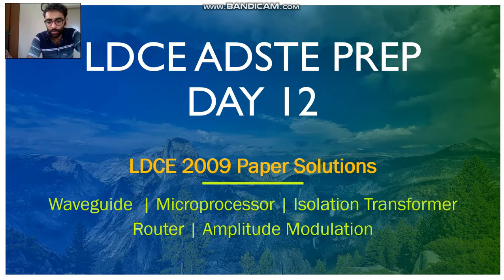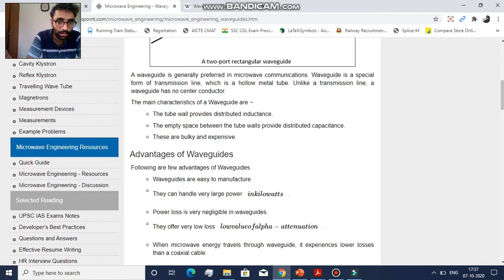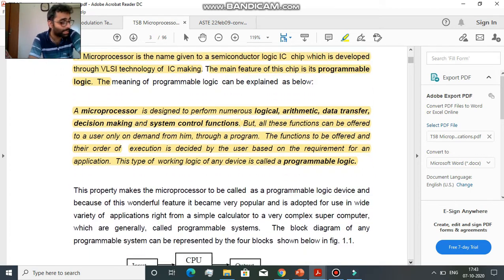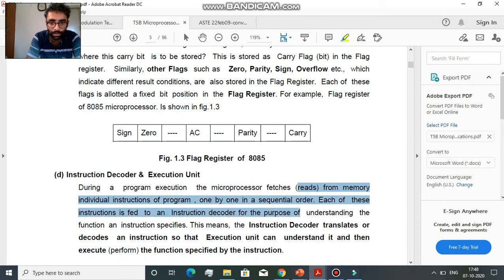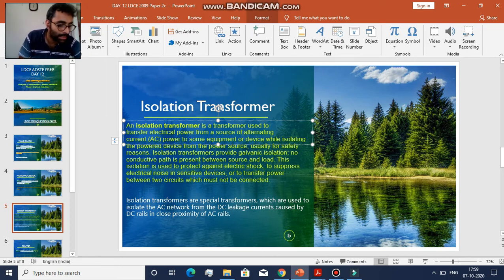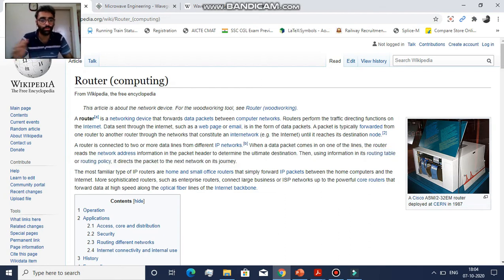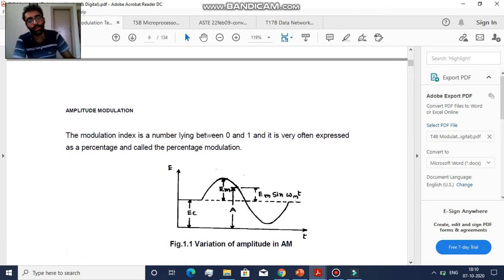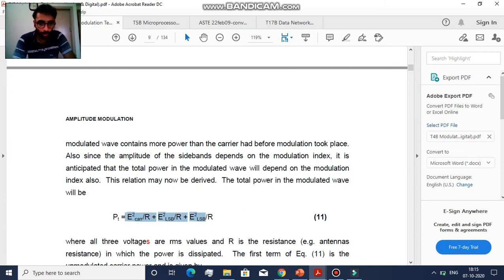LDCE ADSTE and ASTE Prep Day 12 | LDCE 2009 Solved Paper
A video for preparation of LDCE ADSTE through a set of videos.
Link to download IRISET Note T6 EM Wave Propagation and Antennas –